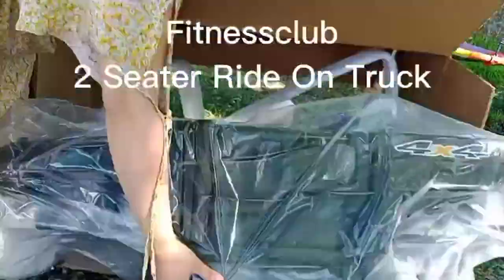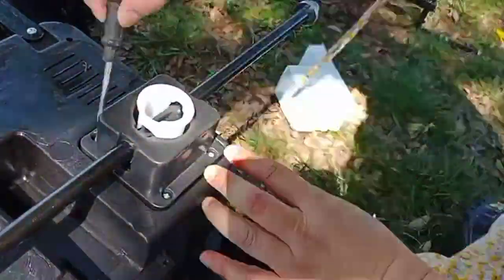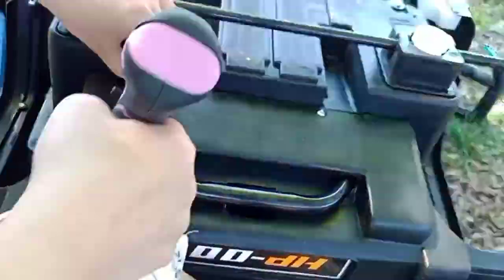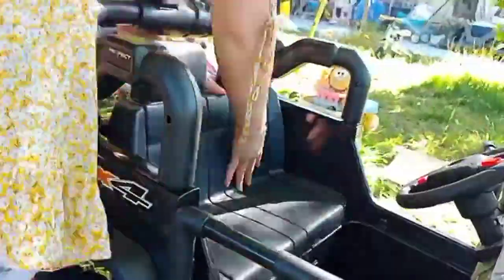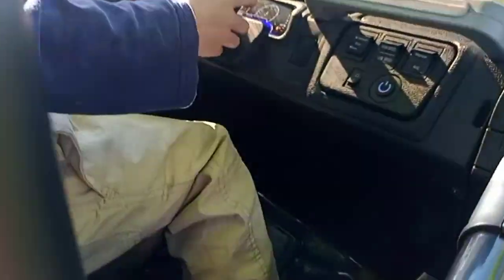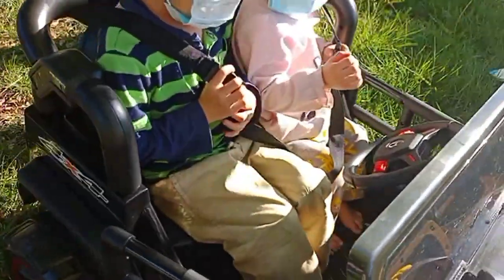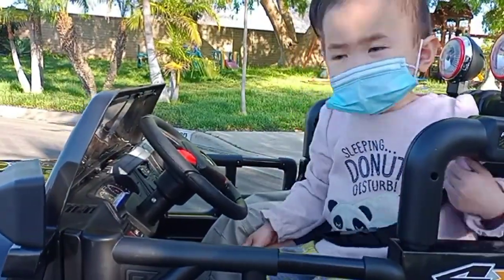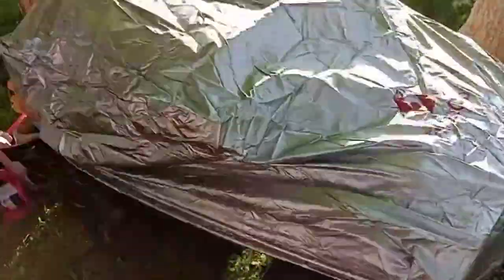2 Seater Ride On Truck and Car Cover, 12V Children's Electric Car with Parental Remote C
TWO-SEATER RIDE-ON TRUCK - With a 19'' wide seat and 2 separate safety belts, this ride-on can hold up to 110 pounds. It is suitable for 2 kids under the age of 4 or a child aged 7 or 8. Comes with a matching car cover to prevent dust from falling, and is not afraid of wind, rain, and sun.
TWO MODES TO OPERATE - Kids can operate the electric cars themselves through pedals and steering wheel to enjoy the 2 different speeds. Parents can control their kid's car through the 2.4GHz remote control which has 3 speeds.
MULTIPLE AND JOYFUL FUNCTIONS - The built-in AUX port, USB, TF slot, music and stores, and horn make your child's driving journey more enjoyable. The high-bright headlights, fog lights, and searchlights make the child feel super cool when driving at night.
DURABLE AND PORTABLE DESIGN - This electric vehicle for kids